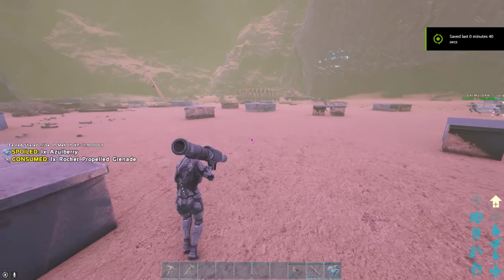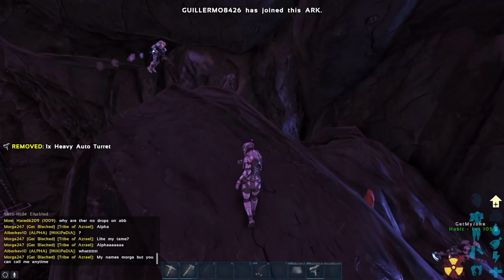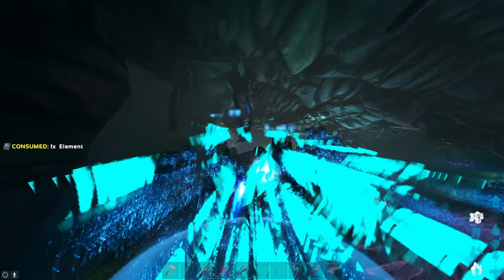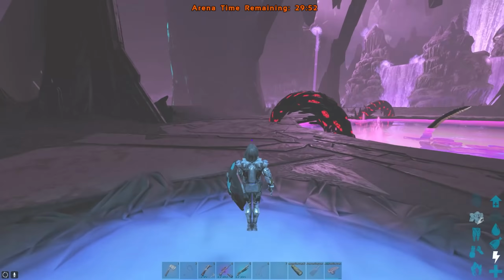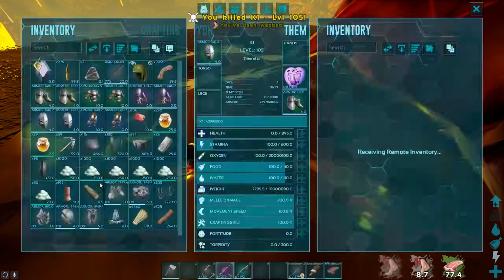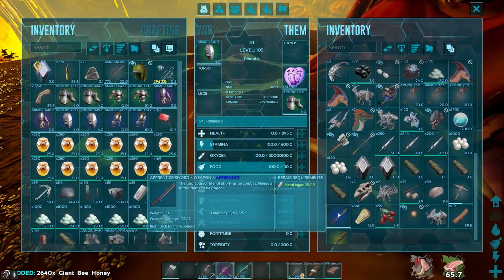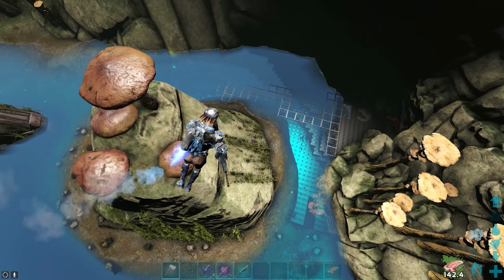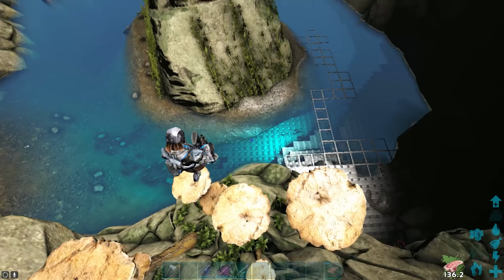We Made HUGE Base PROGRESS On DAY 2 - ARK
Hey welcome back to a brand new video
With the start of the new season behind us it was now time for us to conquer the next one, in todays video we end up doing huge progress where we expand our base enormously to where we are safe from any griefs.